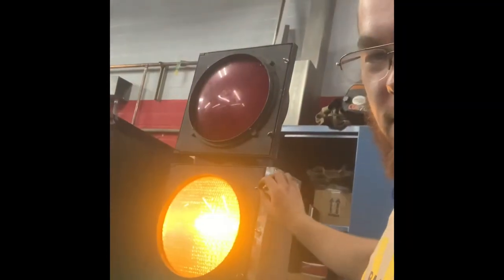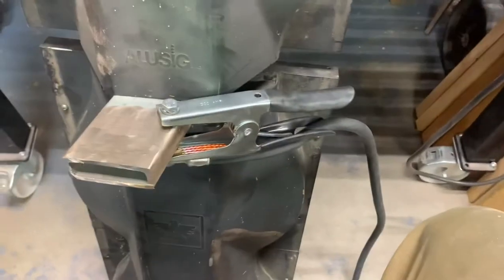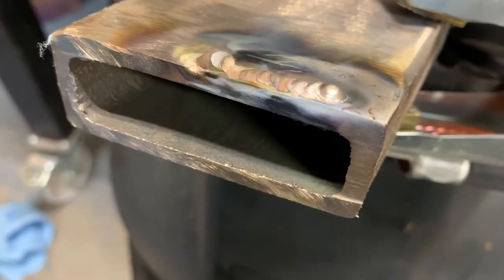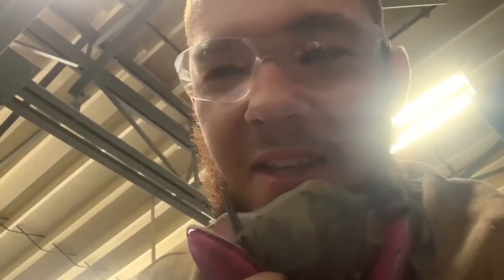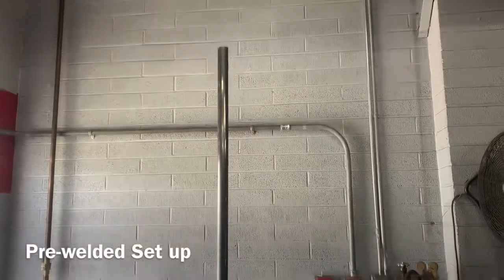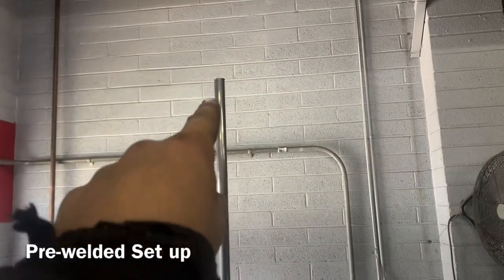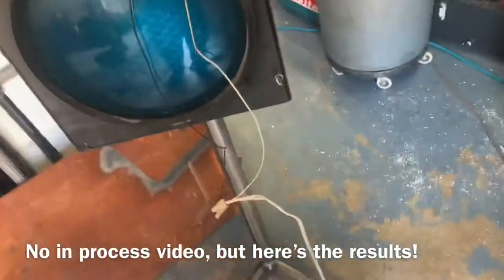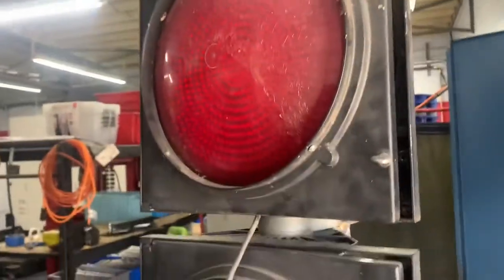Working with Jason Ep.2 : The Traffic Light Build.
This is Jason from JRK Studios. Over a few days, I built a stand and wired a Traffic light to some toggle switches. It was a steep learning curve and a lot of…well, you’ll see in the video.